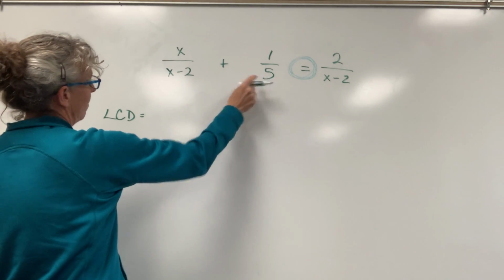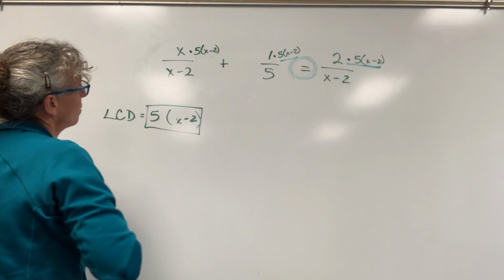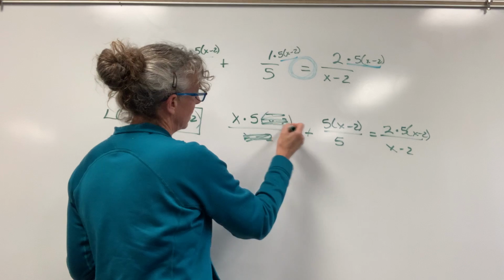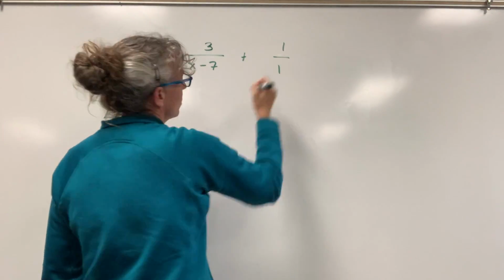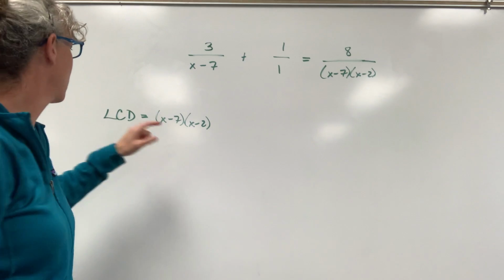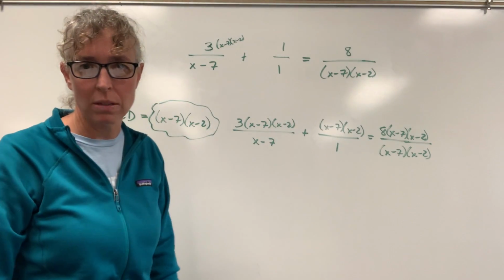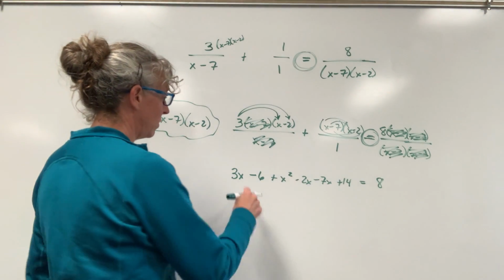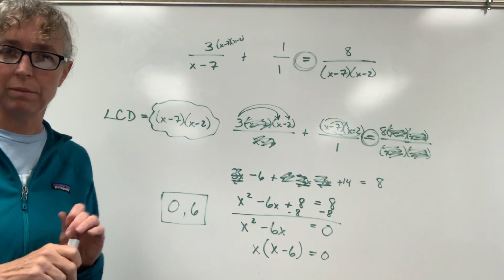Alg 12.7 B